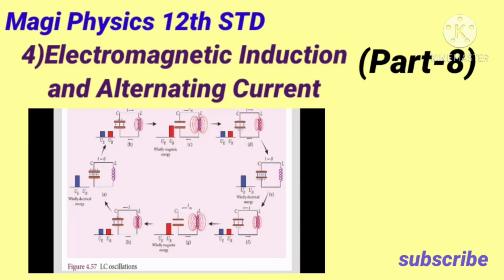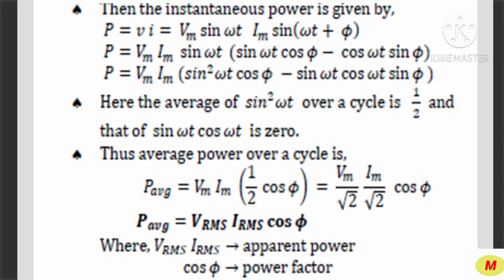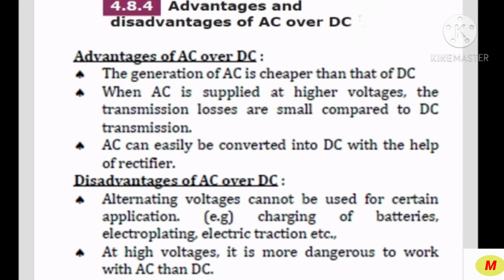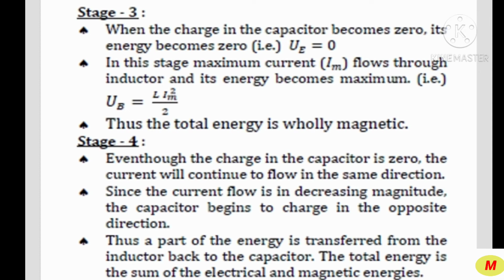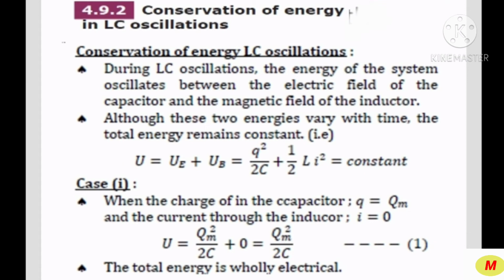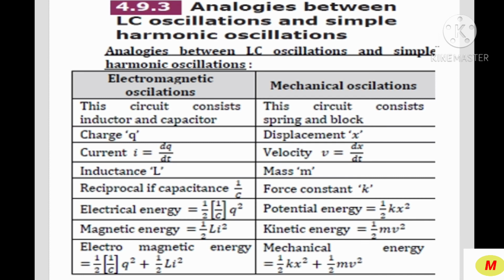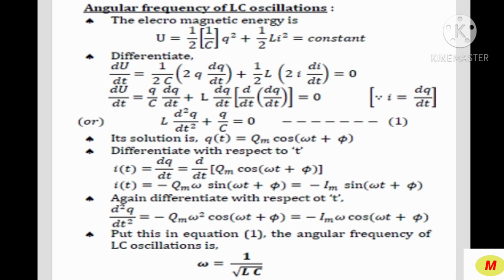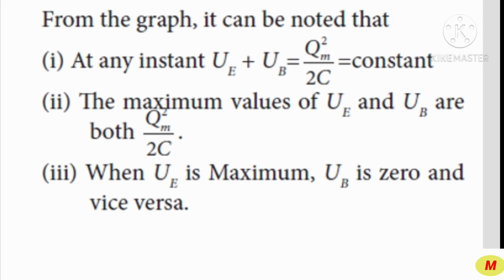12th Physics/4.Electromagnetic induction and alternating Current/Part-8